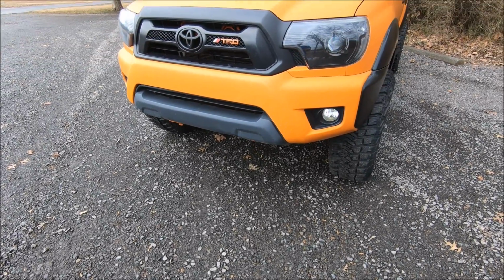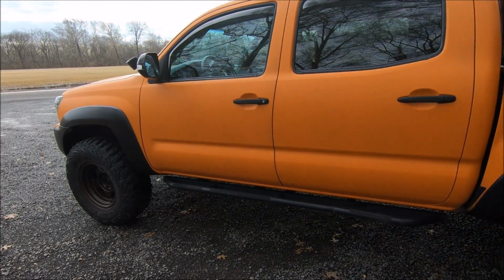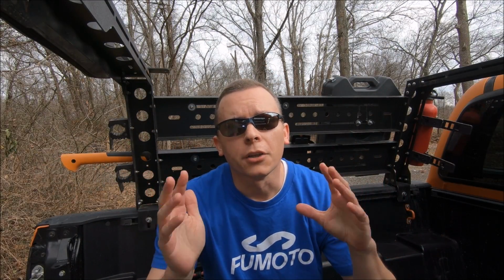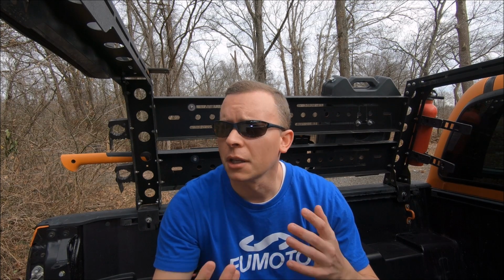Why Waste Money Lifting or Modding A Prerunner Tacoma?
Let's discuss why lifting/modding a Prerunner Tacoma isn't such an evil thing.

Fan Mail? Send to:
Tacomaholic

LIGHTING
2nd Gen LED Kit